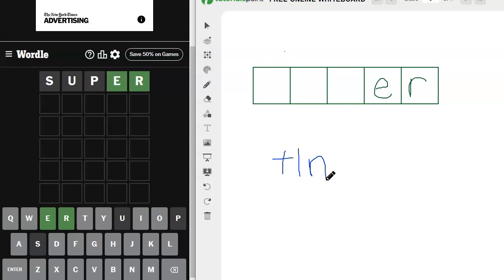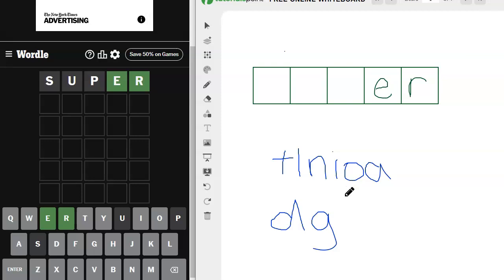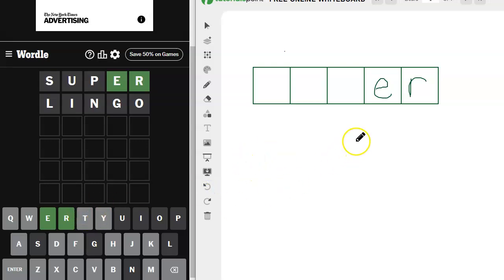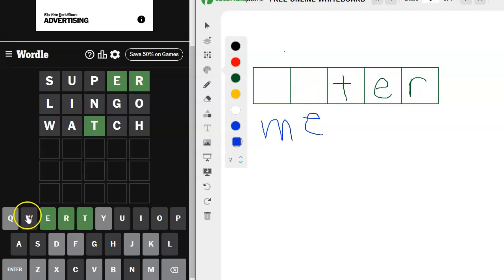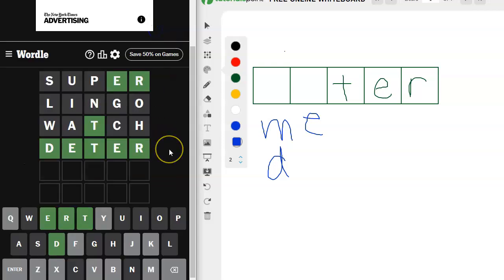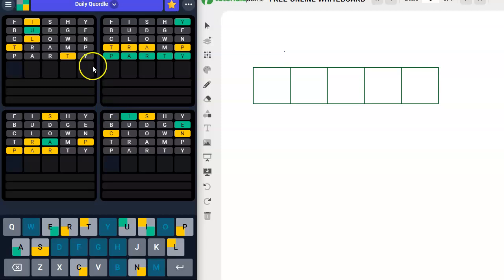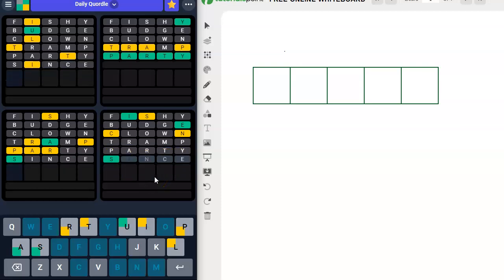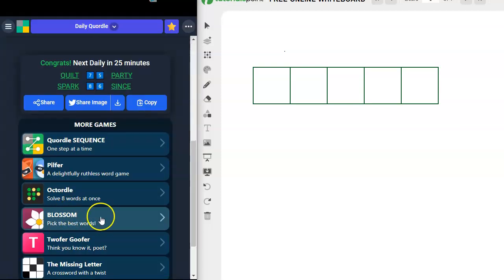Wordle & Quordle of the Day for June 12, 2024 ... Happy Superman Day!